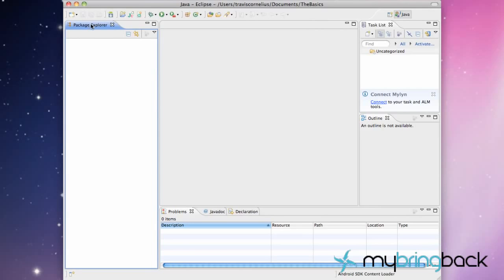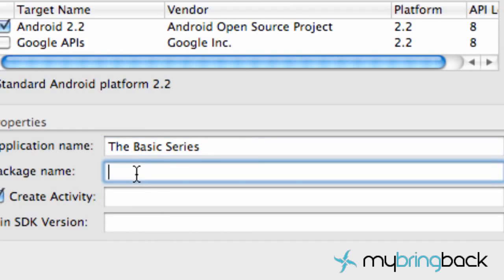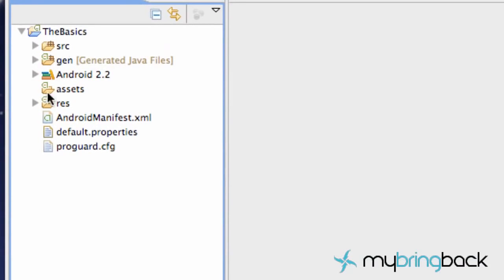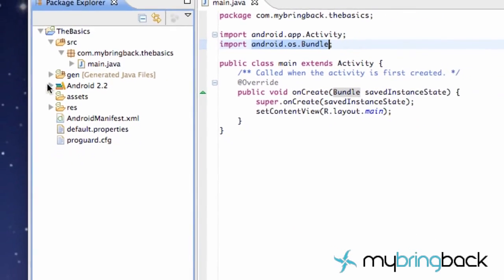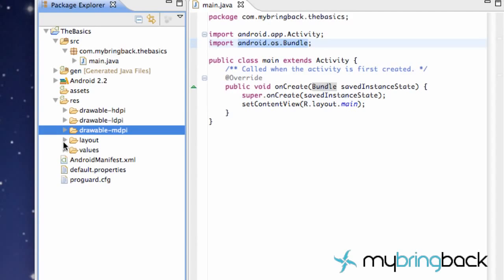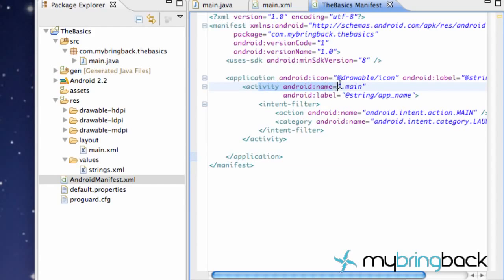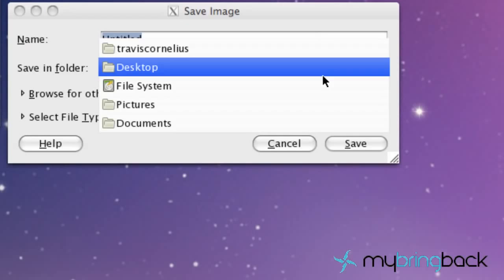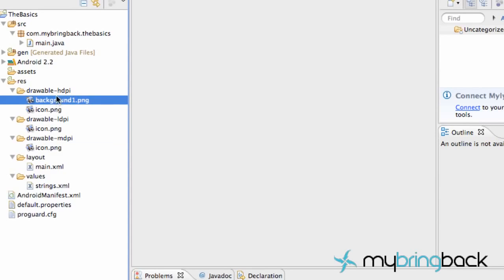Android Tutorial 2 - Setting up a Project and Explaining how to import an Image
Just a beginning ! Explaining how to set up a project in eclipse and also how to import image for project.